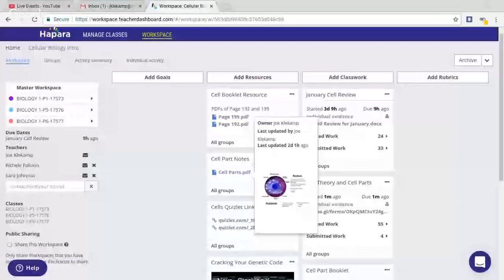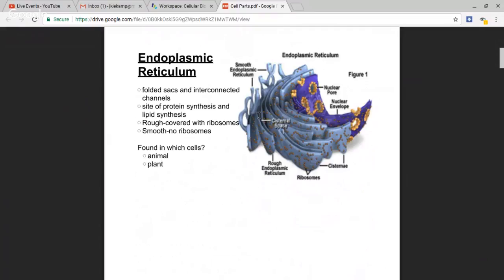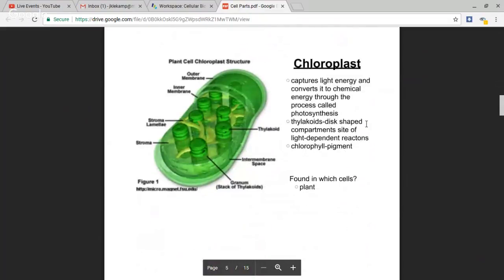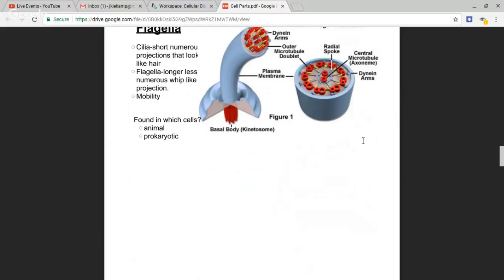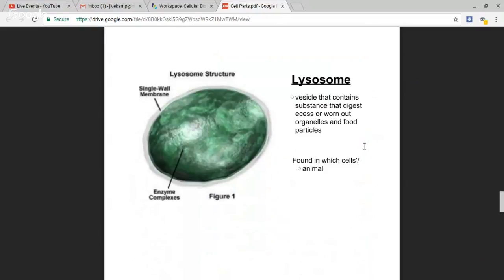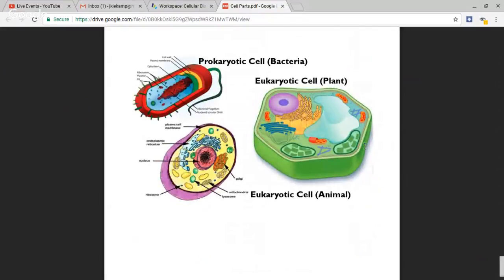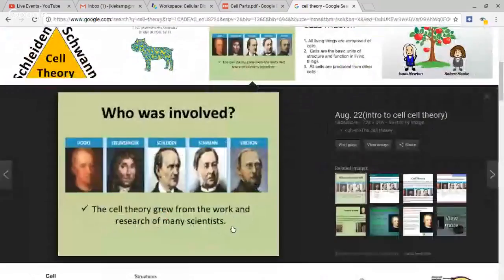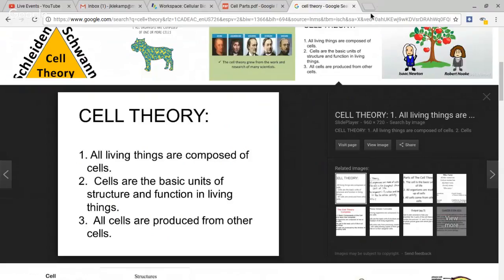Cell Parts and Cell Theory Lecture